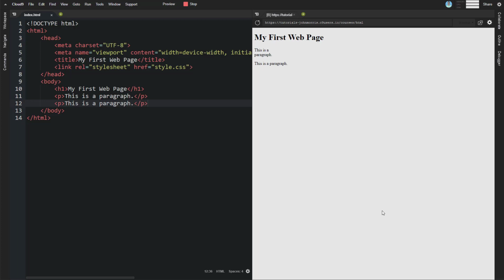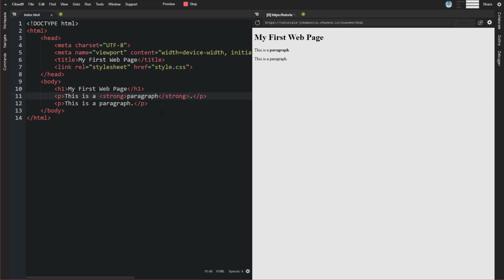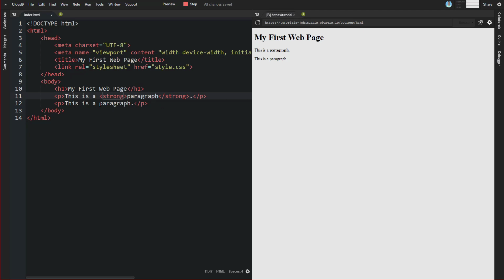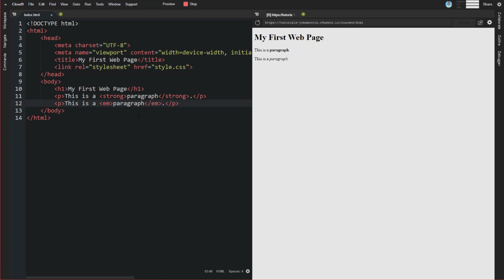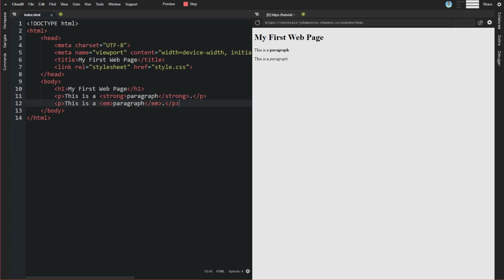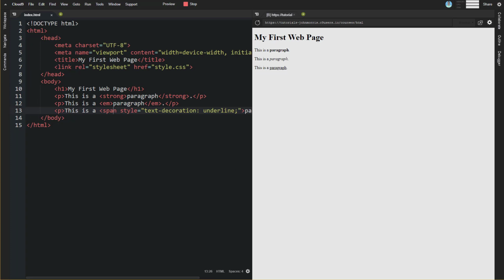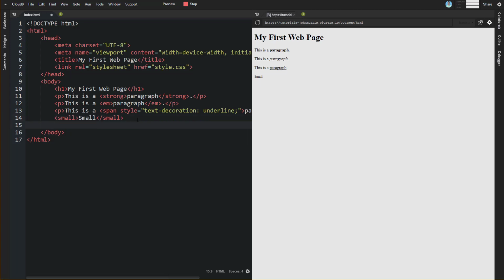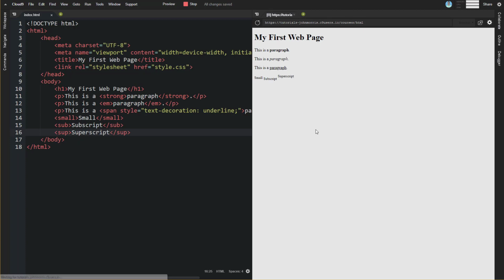HTML Text Formatting Tags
An HTML tutorial for beginners. In this lesson, learn how to format text in HTML.